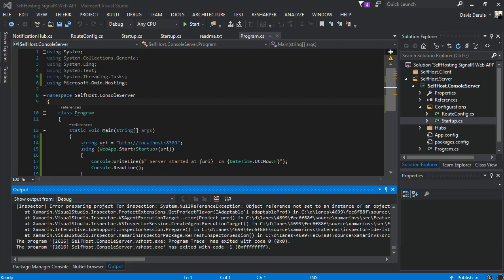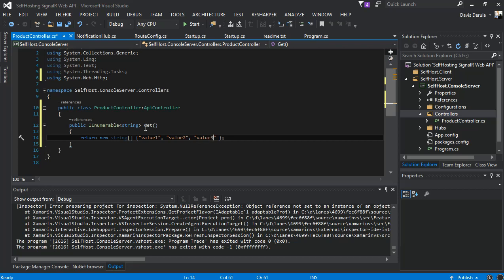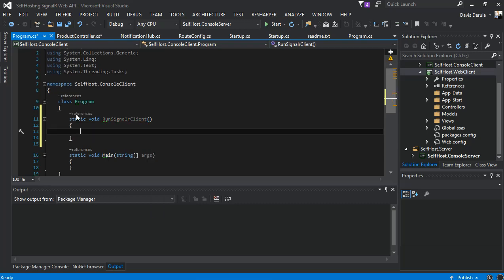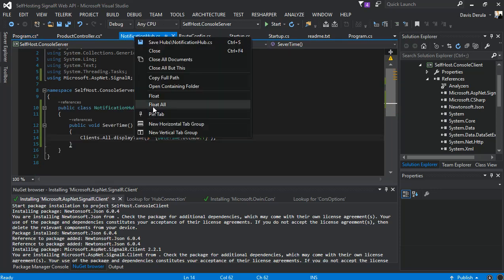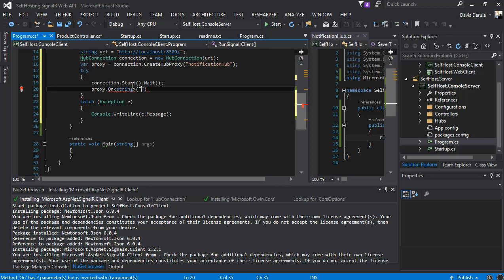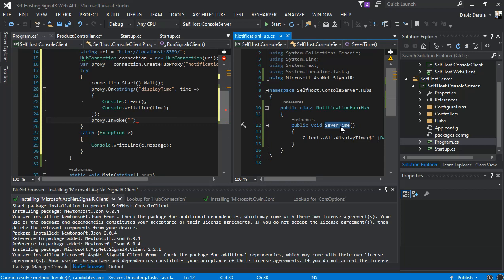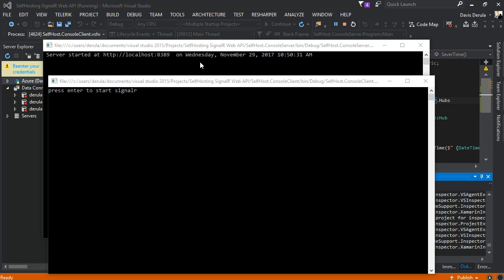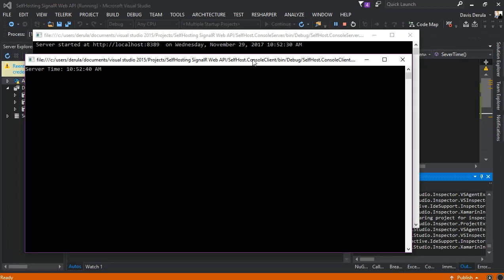Self Hosting With SignalR and Web API Part 2 (SignalR Service)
These series of videos covers Self hosting Web API and SignalR,

Self Host server is built with
Windows Consoles Application
Client
Console Application,
Web API,
SignalR,
Self Host,
C#,
ASP.Net,
c# programming,
wpf,
real time